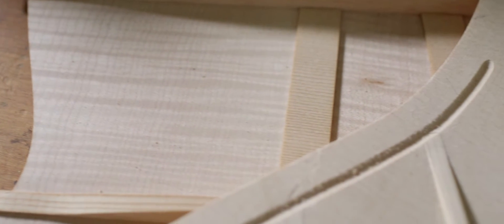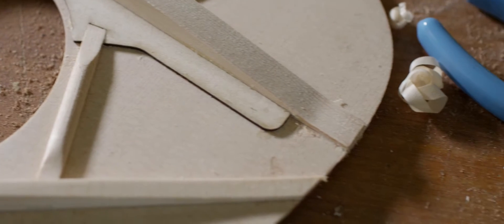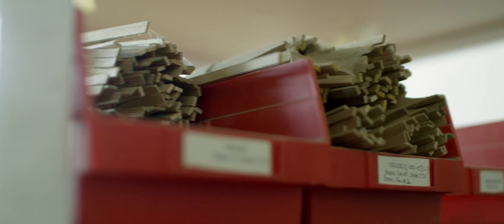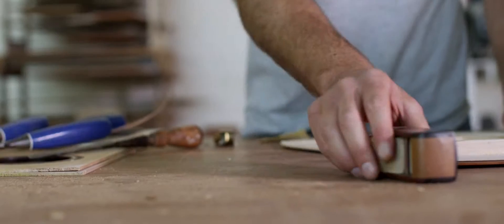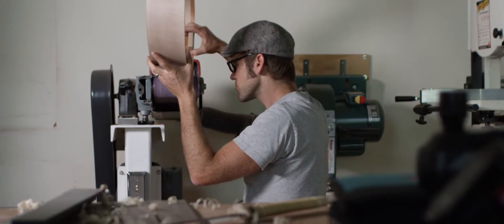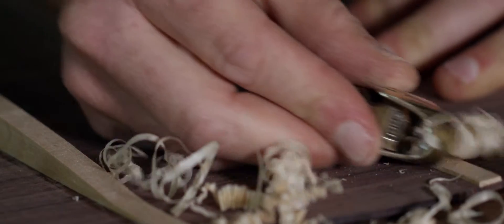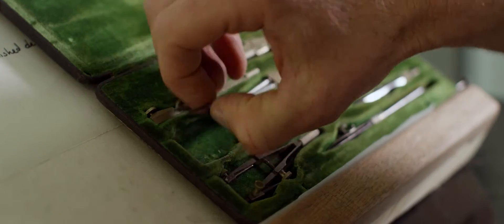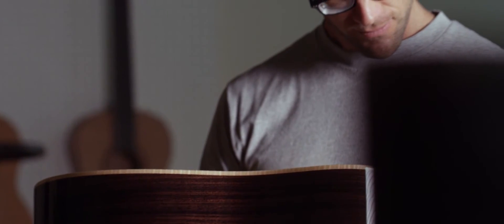Taylor Guitars: Andy Powers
Andy Powers grew up in a music-loving family in Oceanside, California. At the age of five Andy, the son of a carpenter and his artist wife, had his first workbench and shortly thereafter began playing piano. Andy took up playing the guitar when he was eight. A few years later, he is a Master Guitar Building at Taylor Guitars, and he's on a mission to perfect his craft.